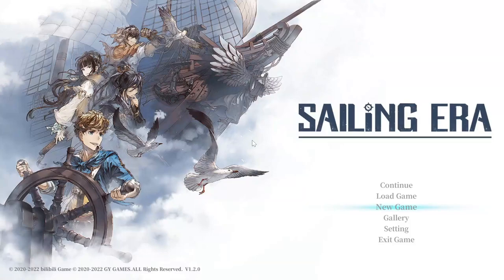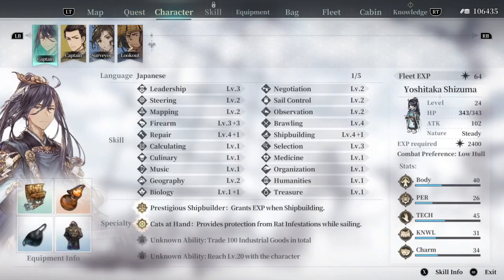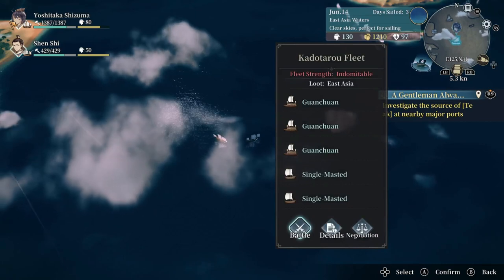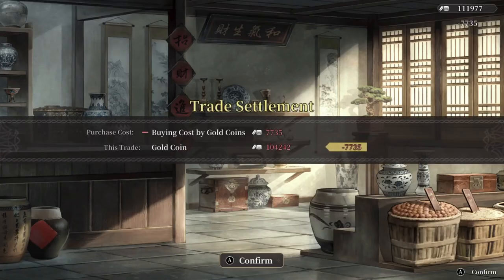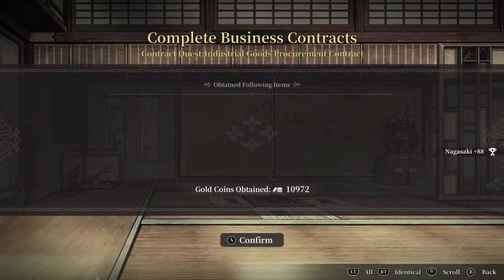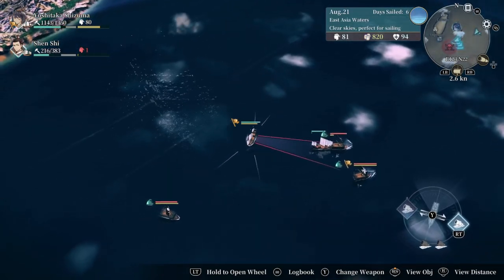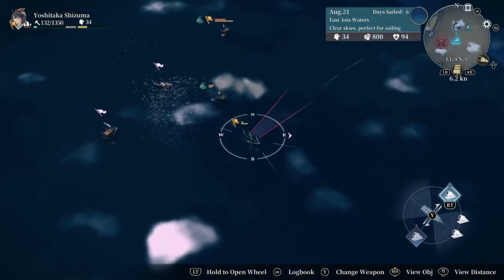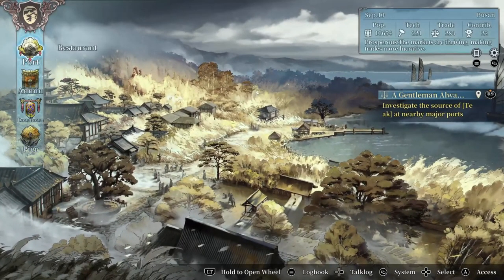Sailing Era - Impressions Gameplay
Giving impressions in about a dozen hours in one of four characters in a beautiful game, chuck full of content though probably not for everyone definitely one of the best games I've played in 2023 so far.